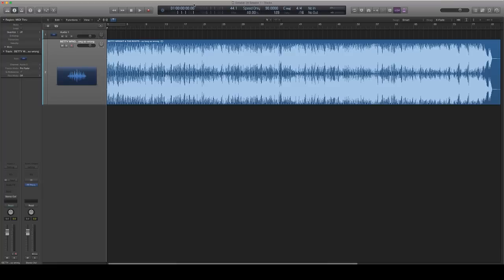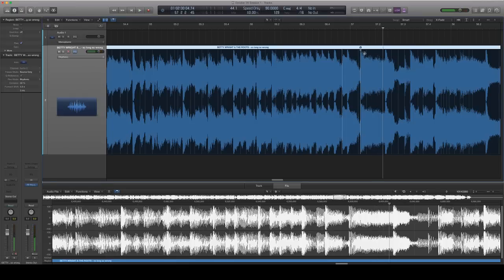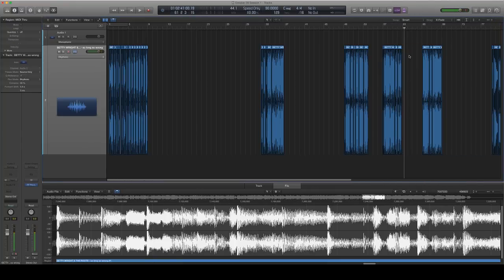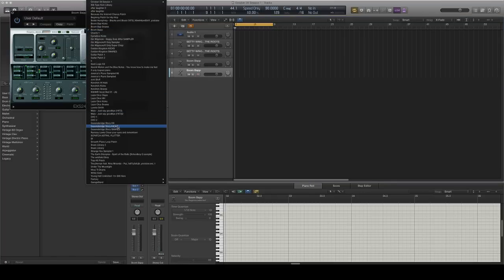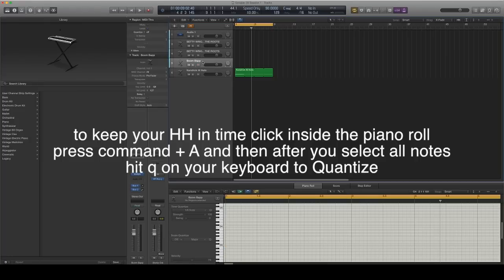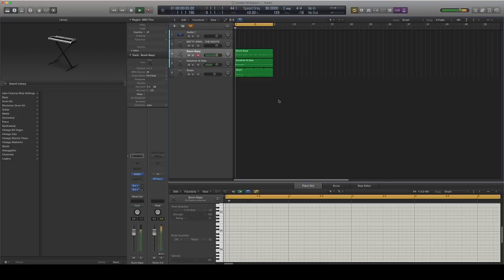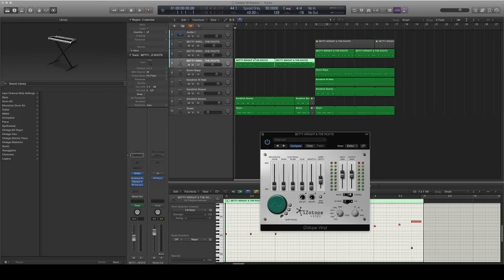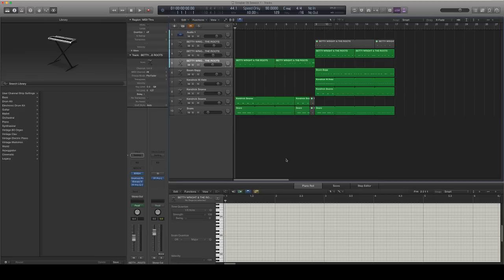How to make a sampled Boom Bap beat in Logic Pro X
To find the BPM there is a bpm counter plugin in logic go to metering -- bpm counter in the plugin selection menu
OR

How to make a boom bap beat in logic pro x
How to make a joey bad a$$ type beat
How to make a sampled beat in logic pro x
How to make a chopped beat
How to sample
Idunno
Mixedbytheacademy